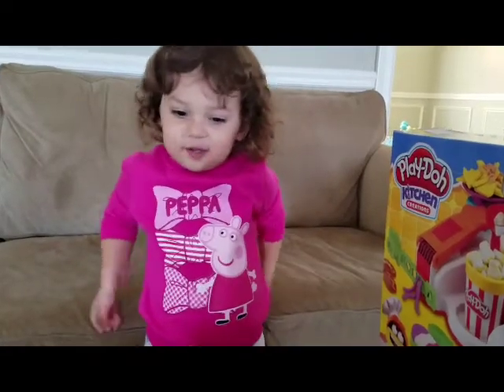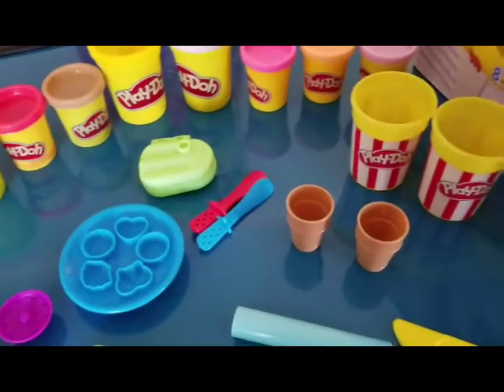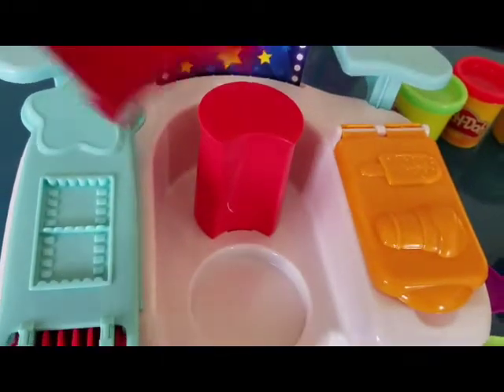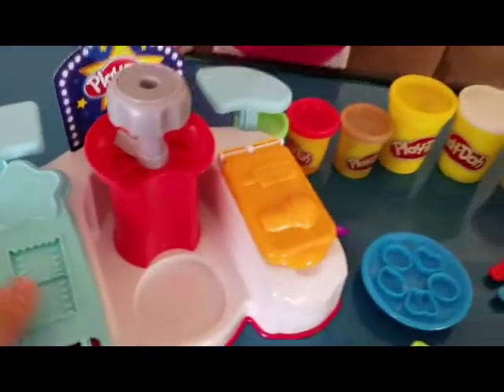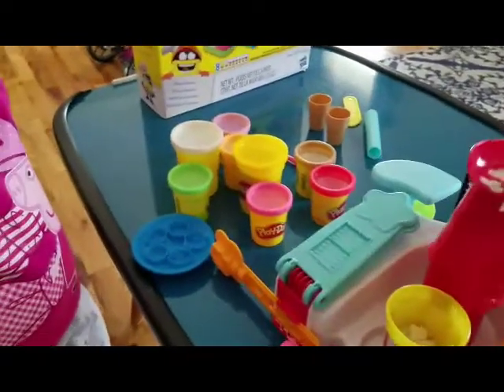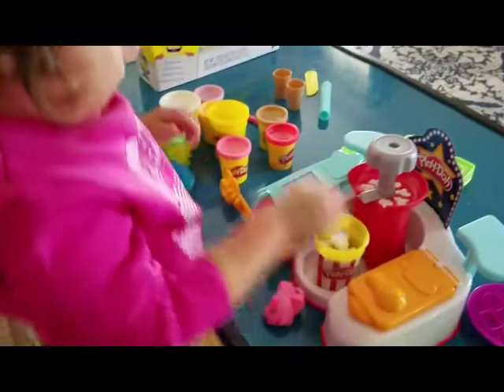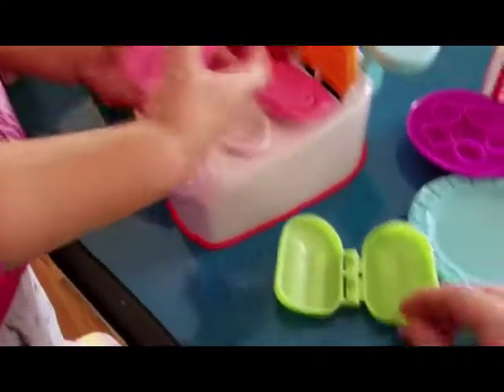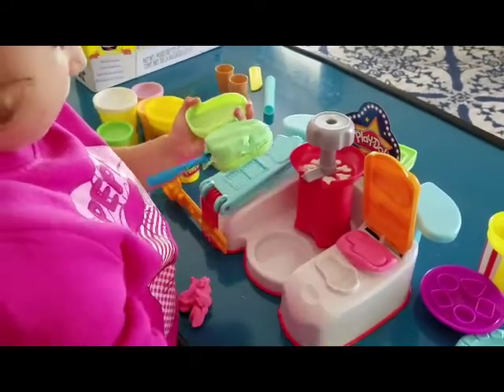Play-Doh Kitchen Creations Movie Snacks